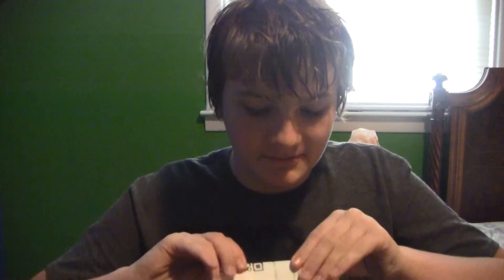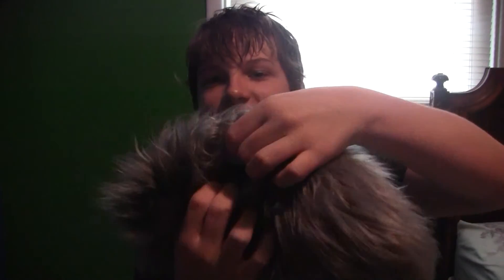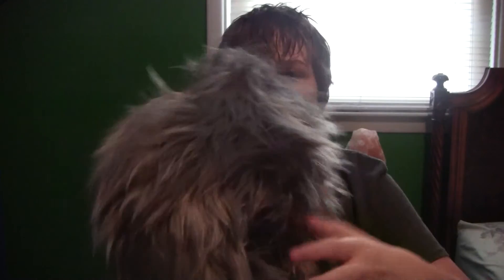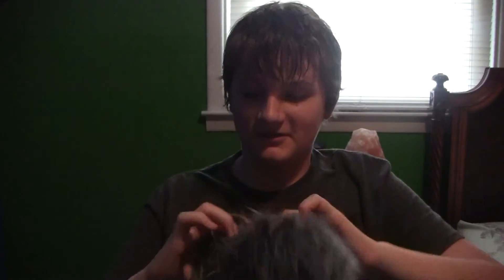Not a Cat Cat Unboxing and Review!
Not a cat cat buy it now at Vat19.com and sorry this video was late I was really  busy today. don't forget to subscribe for more unboxing and reviews every Saturday and don't forget to leave a like and comment on what you what to see next